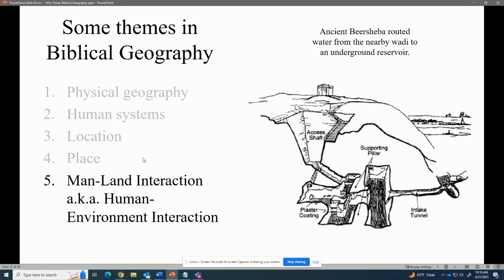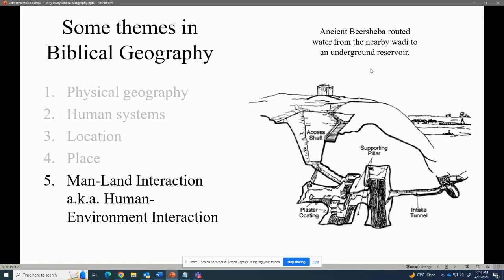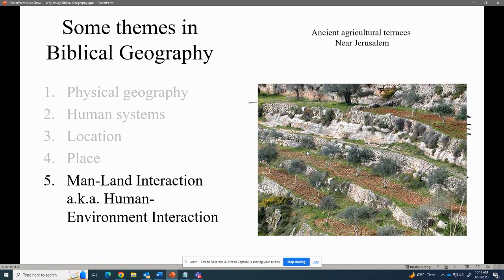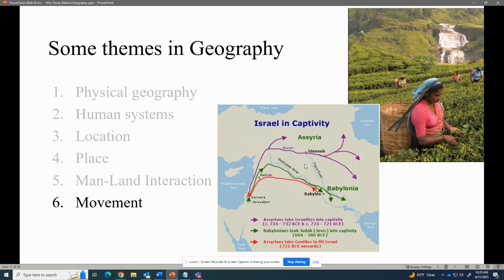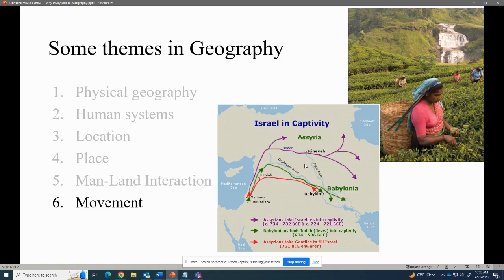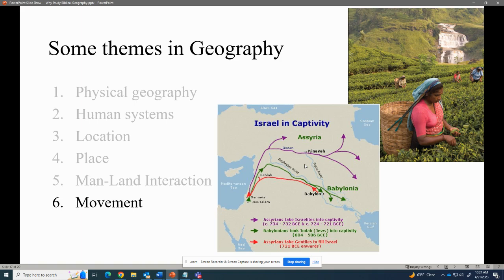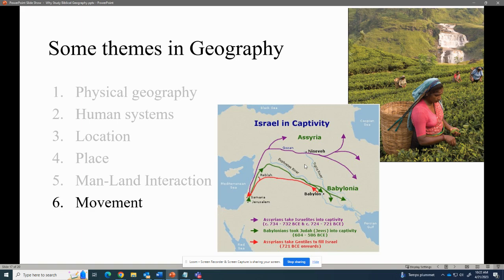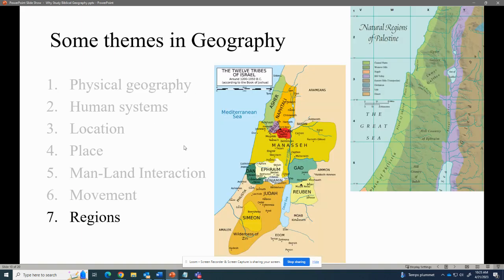Man Land interaction, movement